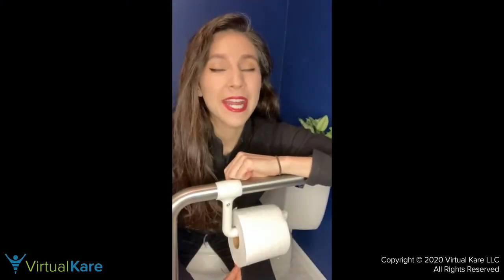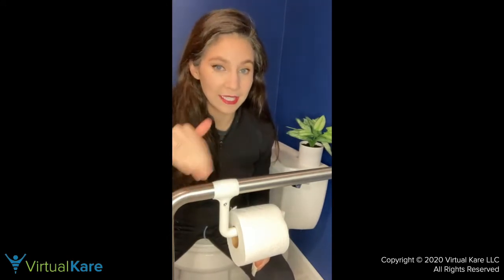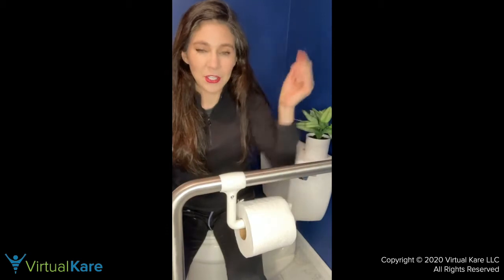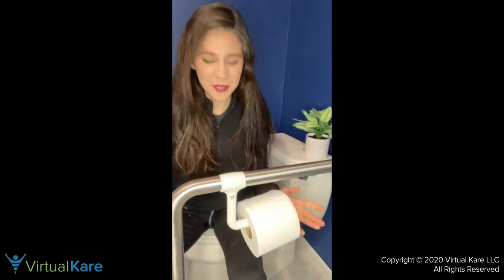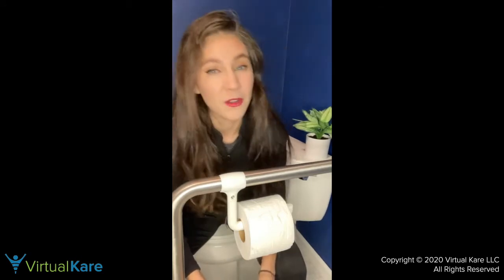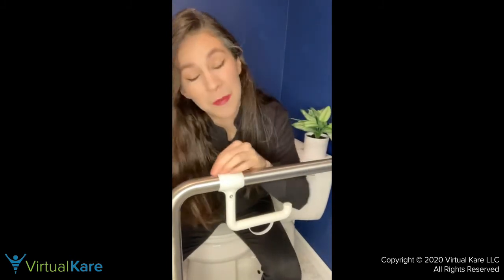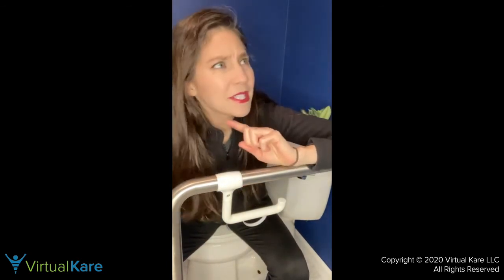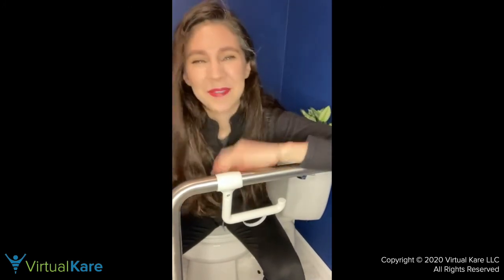“Toilet Talk: Removable Toilet Paper Holder” Maria Lindbergh, MOT, ECHM, OTR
Take a look at this removable toilet paper holder by Ponte Giulio!